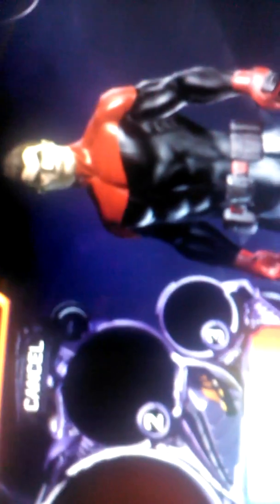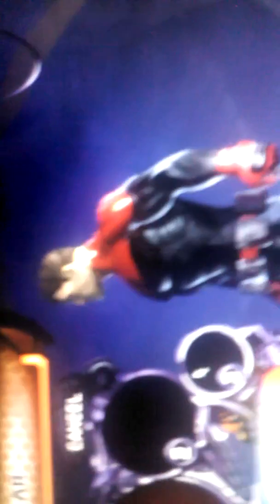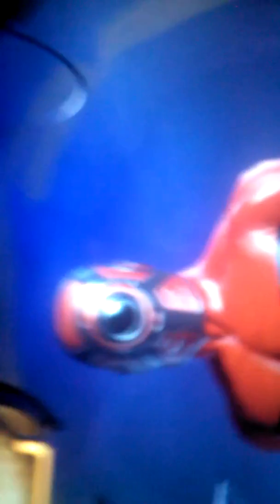hazard team character design dc universe online